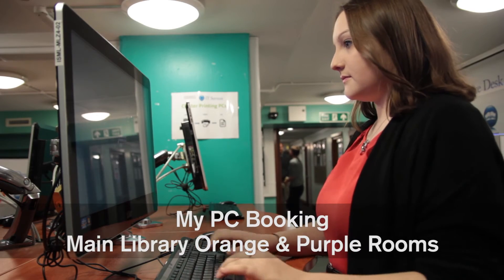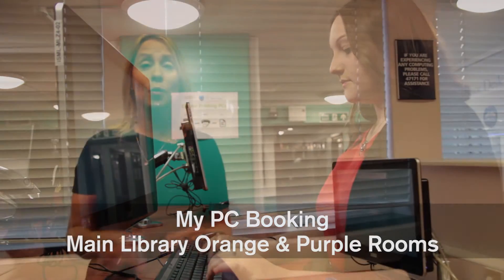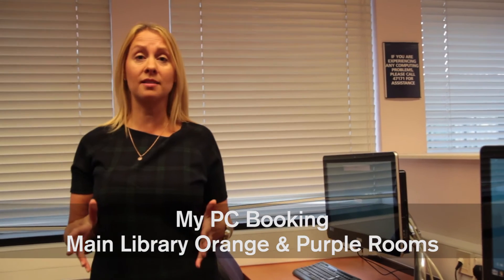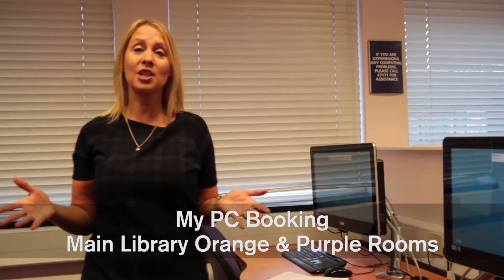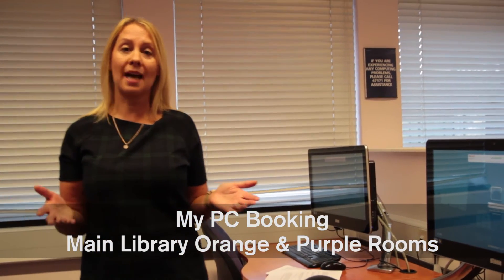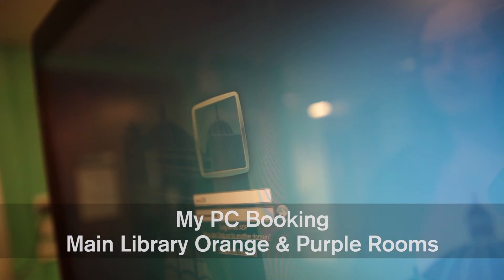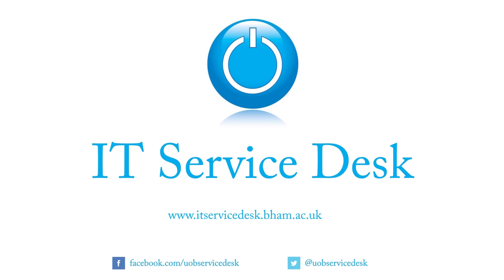PC Booking Promo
Bookable PCs are now available in the Orange Room of the Main Library.